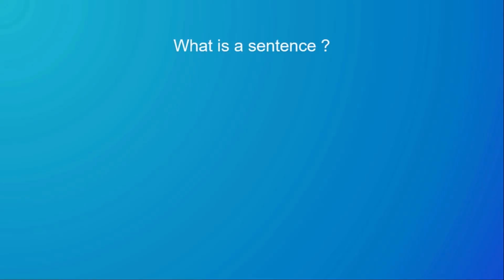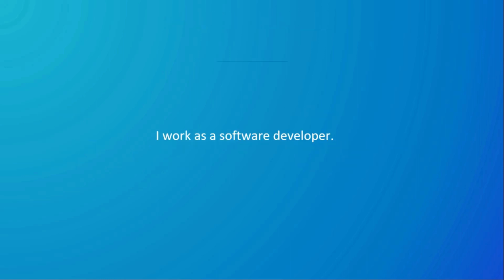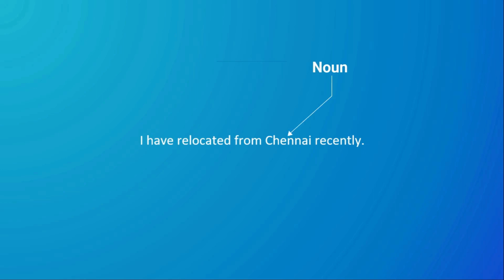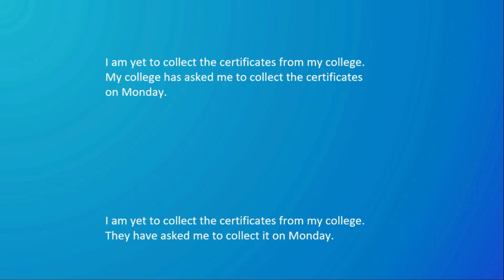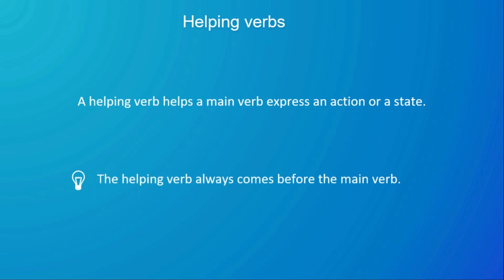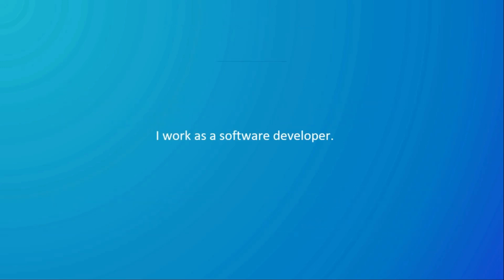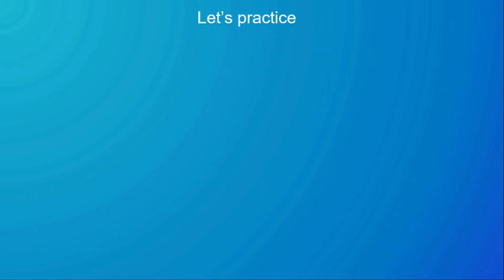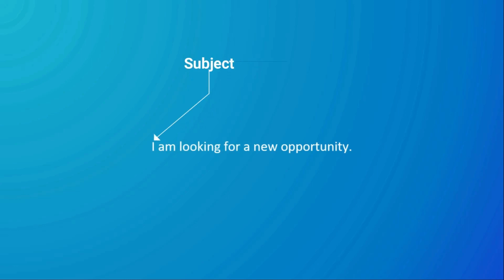Spoken English for an interview - Grammar - 01. Sentence structure (Subtitles)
Do you want to improve your Spoken Engish so that you can confidently speak in your next job interview?

This series will help you easily learn basic English grammar so that you can speak English confidently at an interview, at work, or in any other situation!

(This video has English,Hindi,Kannada,Telugu,Tamil and Bengali subtitles.)

About me:

Hi, I’m Bharat. I hold a Master’s degree in Human Resources and I'm a TESOL certified teacher of English.

For the last five years, I have worked in the staffing and recruitment industry. I have interacted with hundreds of prospective candidates who were interviewing for various technology roles for some of the biggest organizations known globally.

Download your free copy of the 'Candidate's ultimate interview checklist -The complete and most useful checklist for the interview day' from the link mentioned below:

Credits / Attributions:

Thank you for providing these free resources!

Special thanks to SlidesCarnival for releasing this Presentation template for free.

Thanks to Velosofy for the great intro and outro video templates!